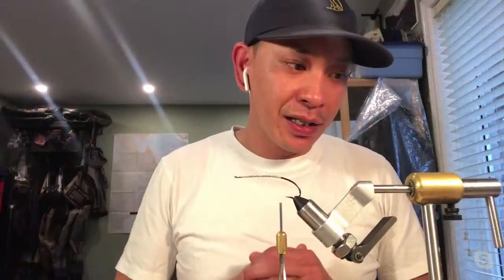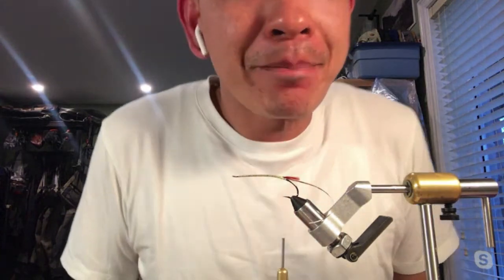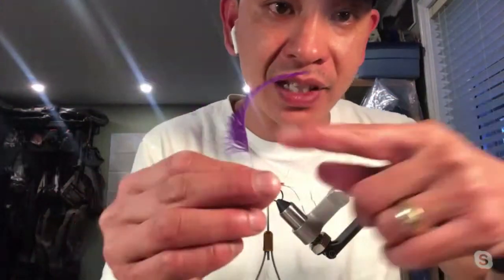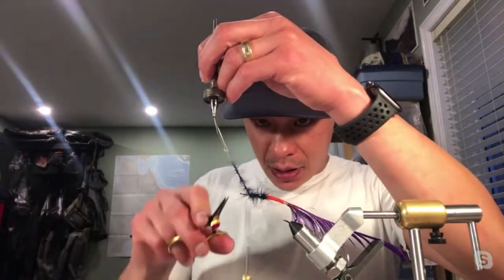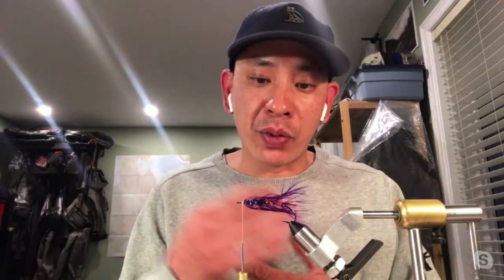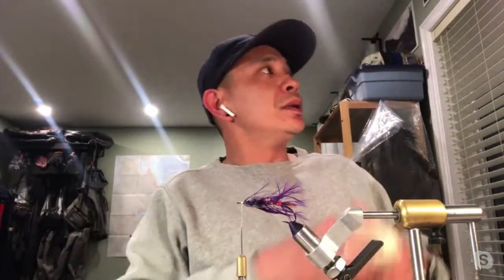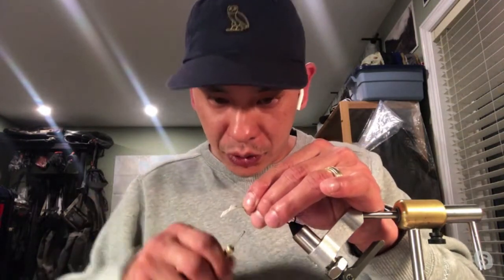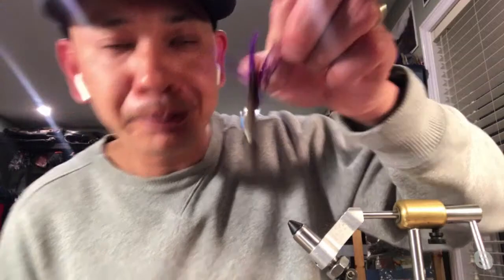Self Viseolation: The Sequel - Classic Steelhead Flies with a Modern Twist pt. 2 - Winston Tham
Die hard steelhead angler Winston Tham spends the evening with us talking steelhead flies and tying one of his favourite patterns that is both beautiful to look at and very effective!

We're a proudly Canadian fly shop, serving fly anglers from coast, to coast, to coast.